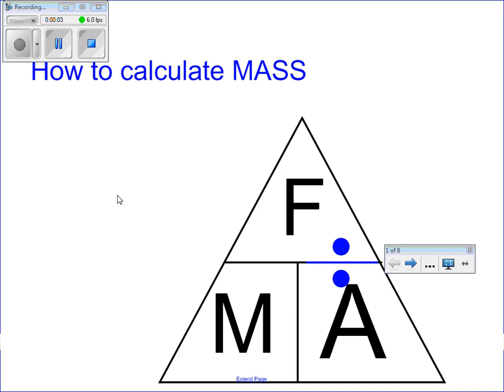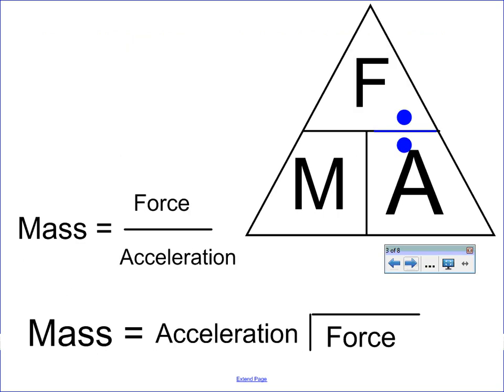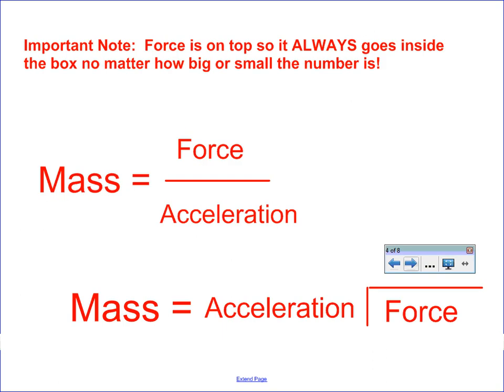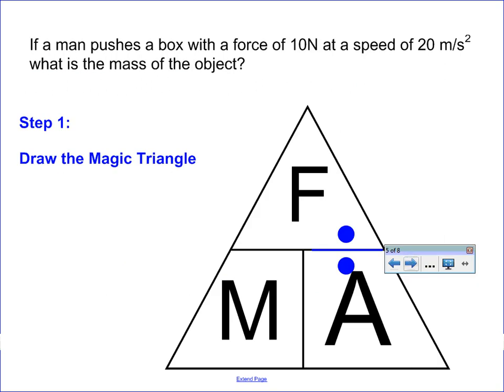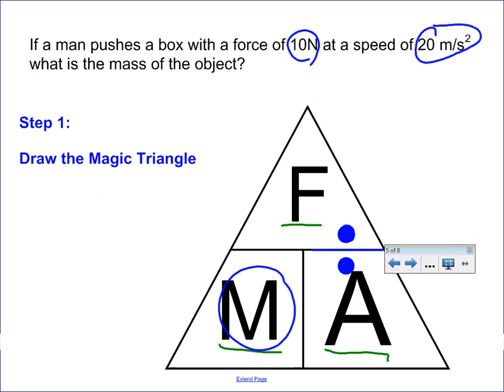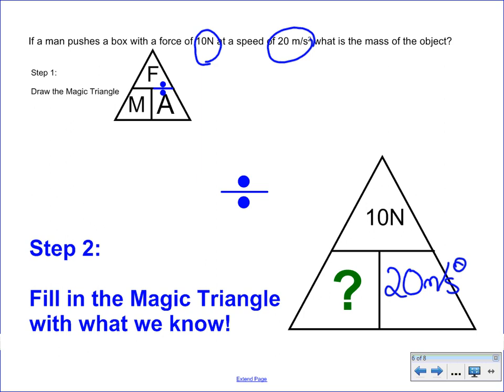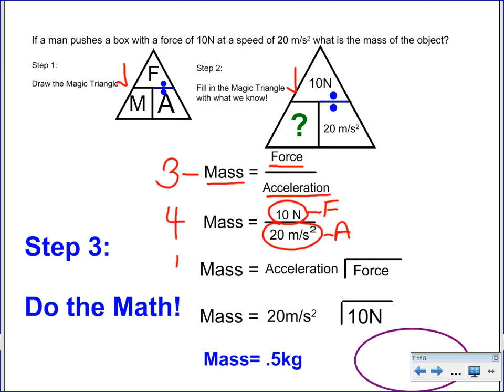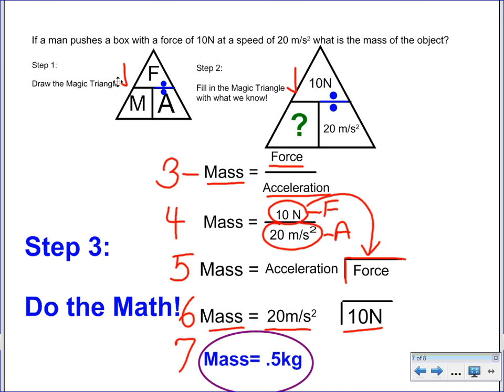How to calculate Mass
Calculating Mass